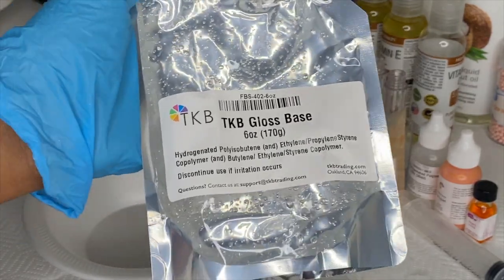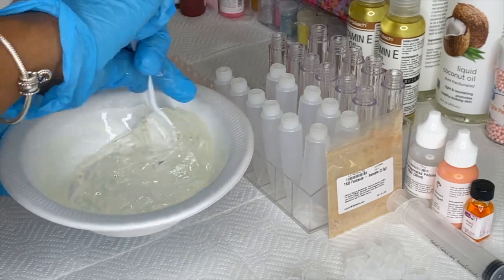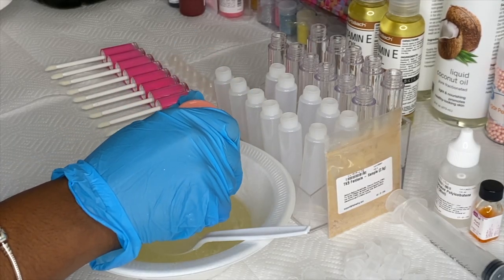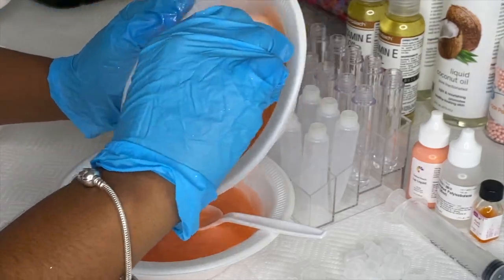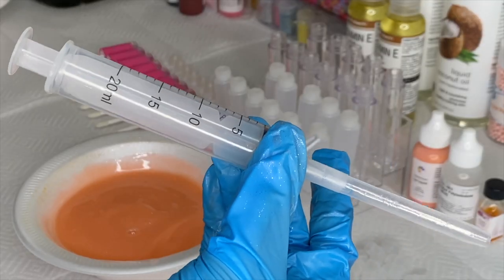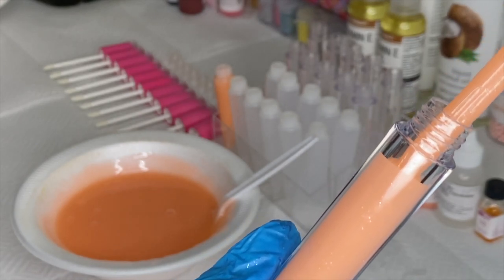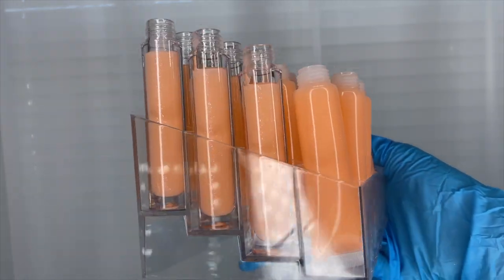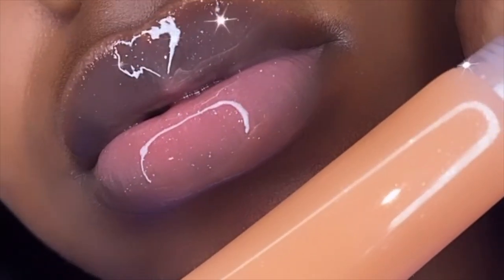HOW TO: SHIMMER PEACH LIP GLOSS (V-DAY INSPIRED) |SEXY LEXY INC.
This gloss is sooo beautiful and smells so lovely! This is your sign to start that business you've been thinking about!! I BELIEVE IN YOU!!

ITEMS USED IN THIS VIDEO:
Ring Light Used To Film
Lipgloss Organizer
Flavoring Oil
Coconut Oil
Vitamin E Oil